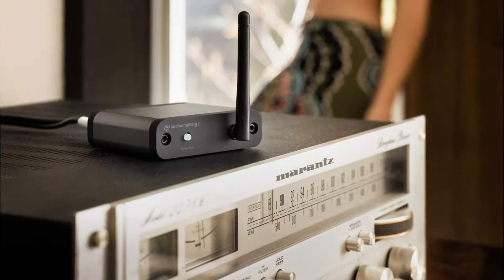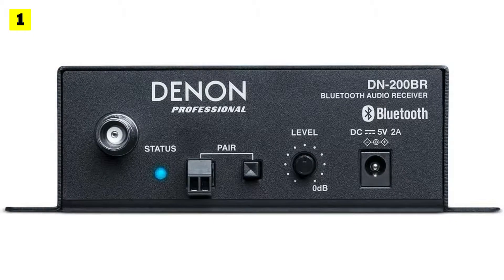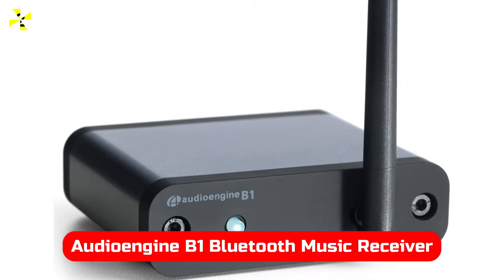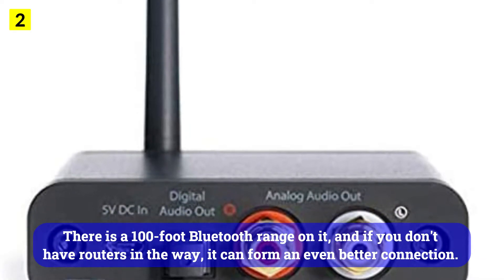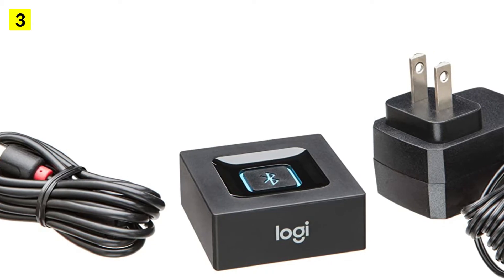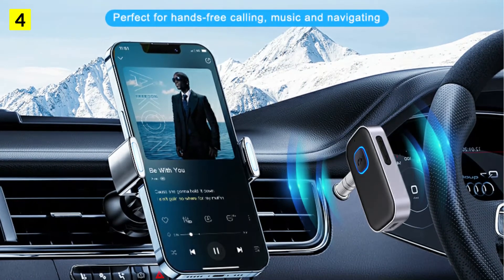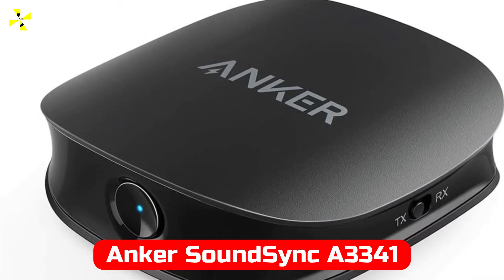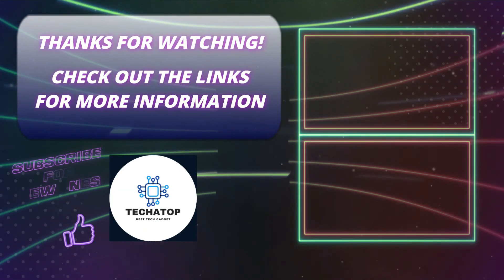Best Bluetooth Audio Receiver For 2022 | Top 5 Bluetooth Receivers Review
1️⃣  Denon Professional DN-200BR: Best Overall
2️⃣  Audioengine B1 Bluetooth Music Receiver: Premium Pick
3️⃣  Logitech Bluetooth Audio Adapter: Compelling Value
4️⃣  Mpow Bluetooth Transmitter and Receiver: Best For Car Stereos
5️⃣  Best Versatility: Anker SoundSync A3341

In this video, we take a look at the five best Bluetooth audio receivers for 2022. We discuss their features, pros and cons, and which one is ideal for you. By the end of the video, you'll have a better understanding of what to look for when purchasing a Bluetooth audio receiver and know which one is the best fit for your needs.